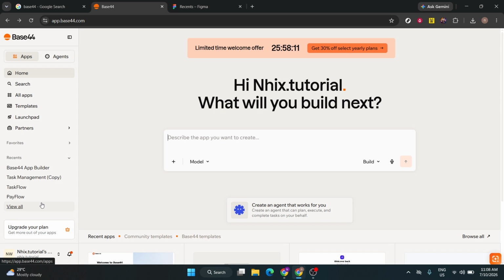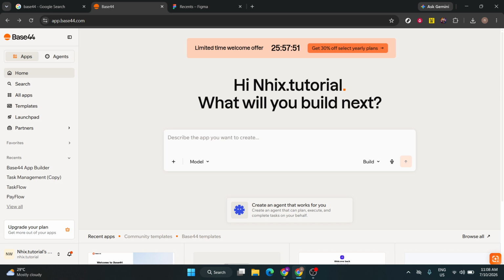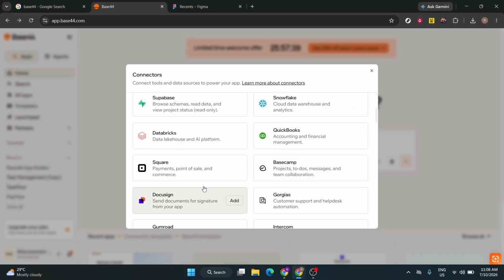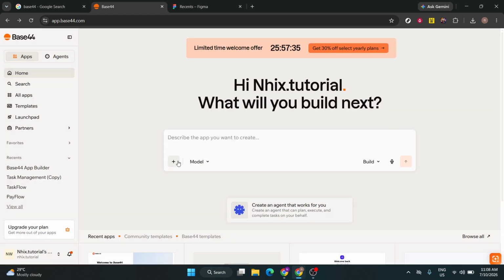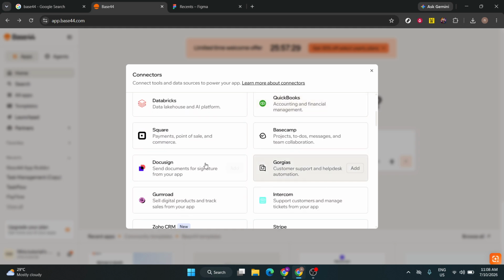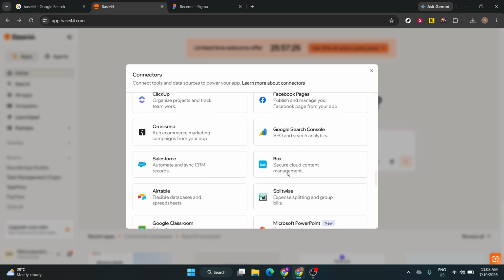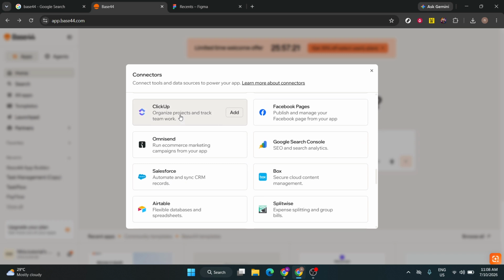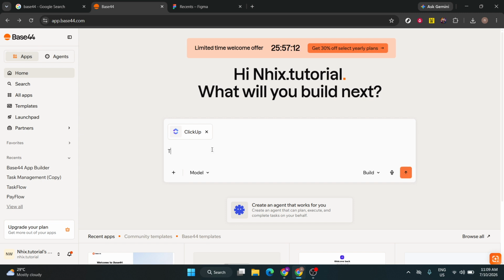How to Build SaaS App with Base44 Fastest Method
Want to build a SaaS application without spending months coding? In this video, I'll show you the fastest way to create a SaaS app using Base44. You'll learn how to generate your app with AI, add authentication, connect a database, build dashboards, integrate payments, and prepare your product for launch.

💡 What You'll Learn in This Video:

How to build a SaaS app in Base44
How to create dashboards and pages
How to add authentication
How to integrate payments
Tips for launching your SaaS product

✅ Perfect for founders, startups, and developers building AI-powered SaaS products.